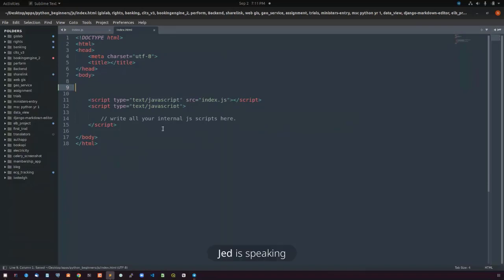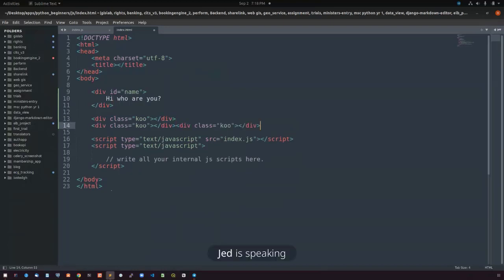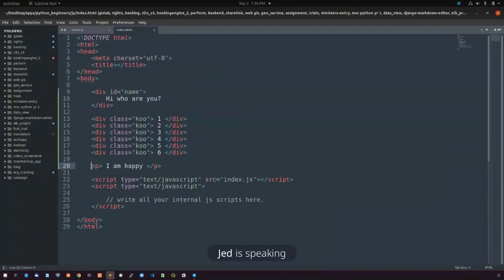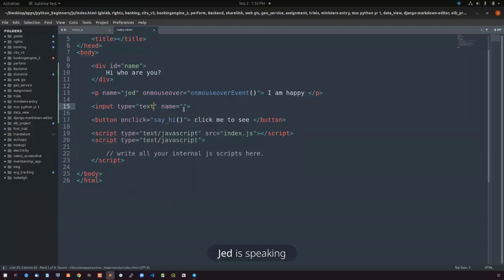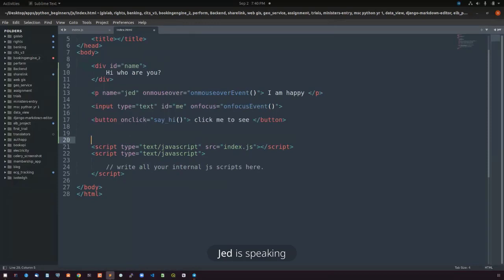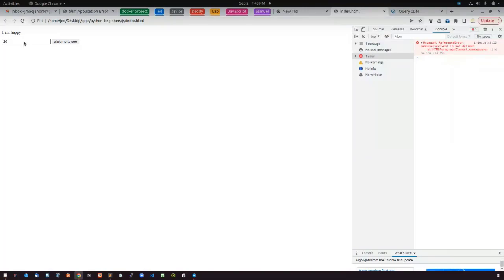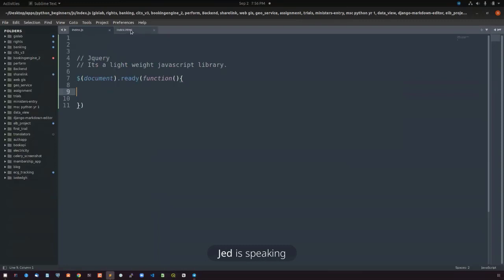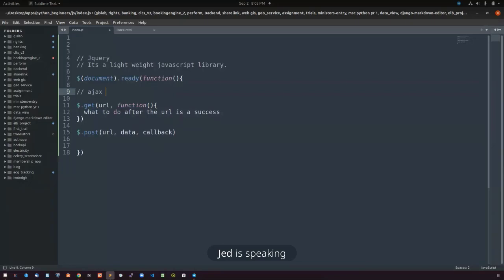Day12-- Introduction to JQuery